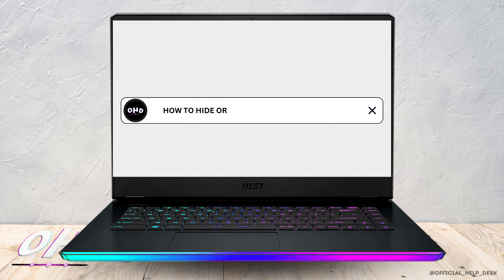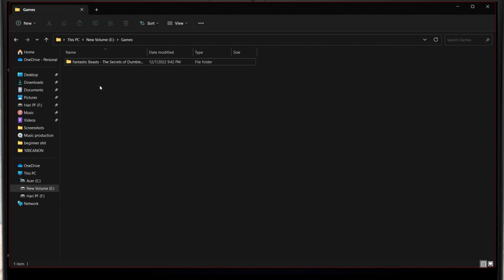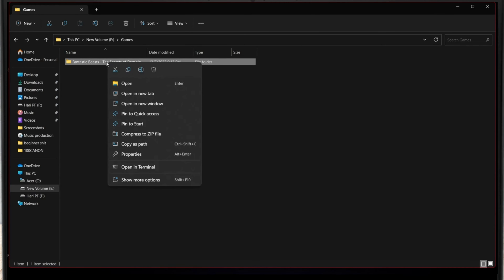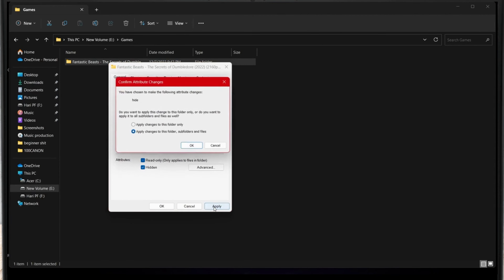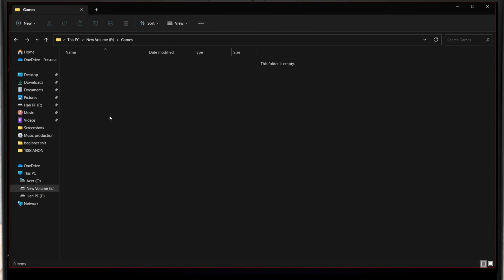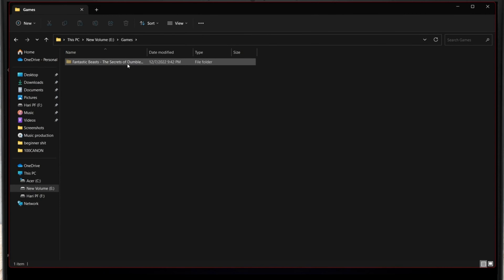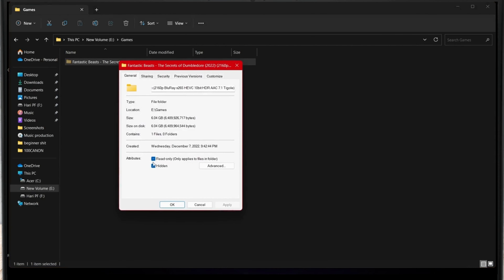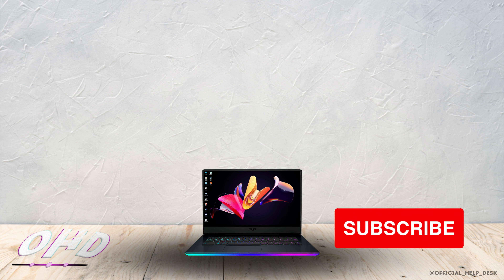🔒 How to Hide/Unhide a File or Folder in Windows 10 / 11 PC (2023) 🔎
In today's digital environment, data privacy and organization are key. 📁 In this instructive video, we will guide you through the process of hiding or unhiding a file or folder on your Windows 10 or 11 PC as per the 2023 update. This will help you manage your files more effectively and enhance data security.

Following a clear, step-by-step tutorial, you'll learn how to safely hide and unhide files and folders on your desktop or laptop. By the end of this video, you will have mastered this crucial skill, allowing you to manage your files with ease and maintain your digital privacy. 🛡️

Your input is vital to our content creation process. 🚀

Chapters:
00:00 Introduction
00:10 How to Hide/Unhide a File or Folder in Windows 10 / 11 PC in 2023